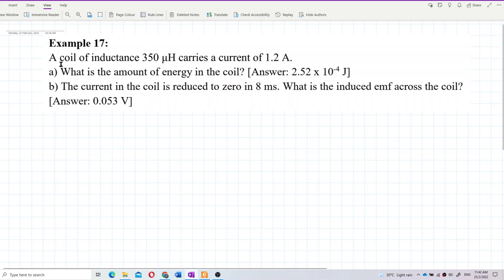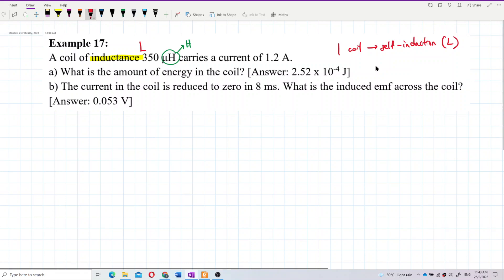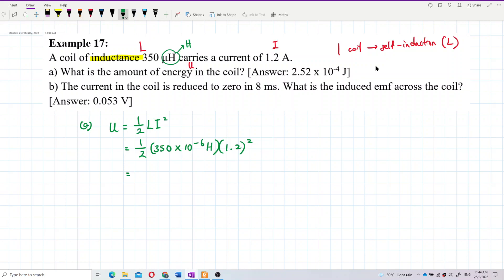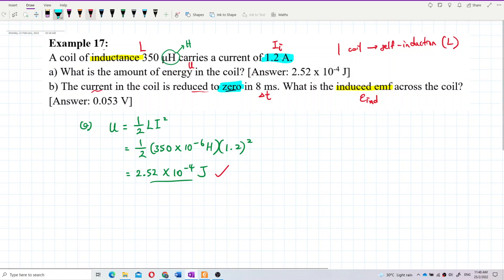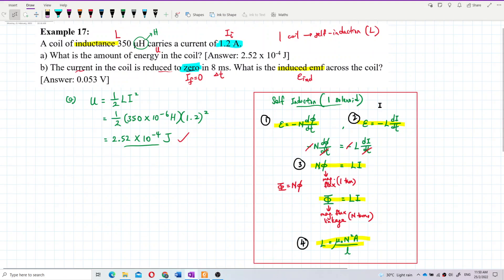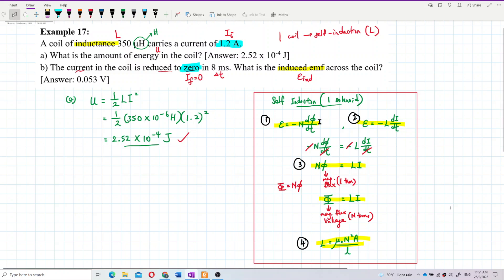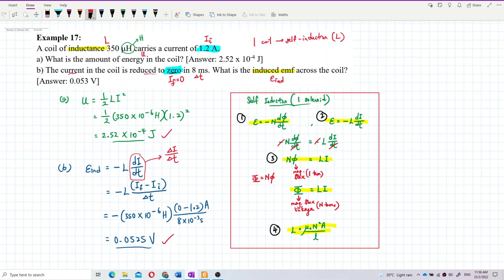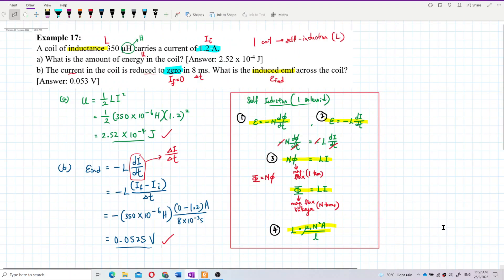Matriculation Physics: Energy Stored in an Inductor (Q3)